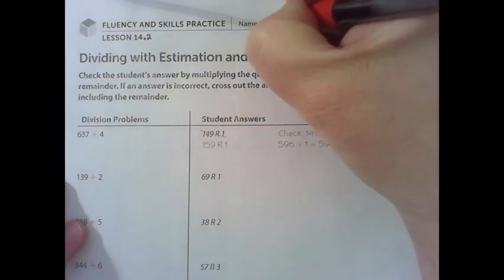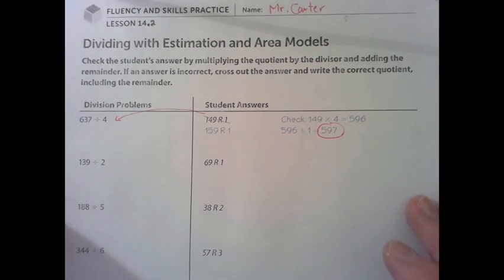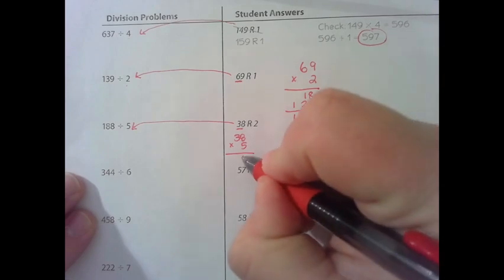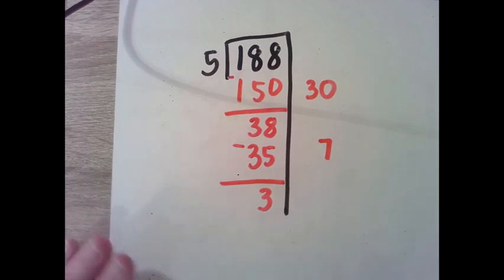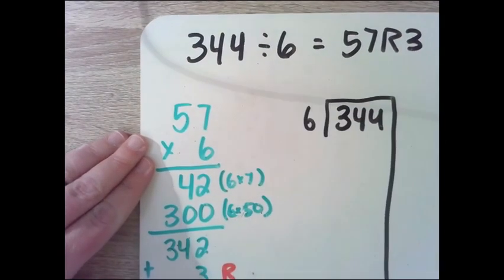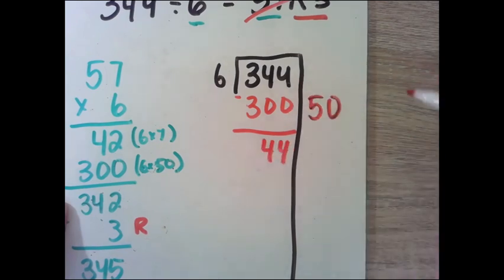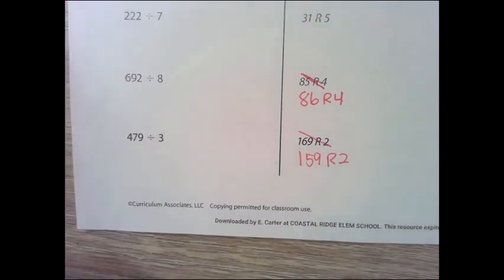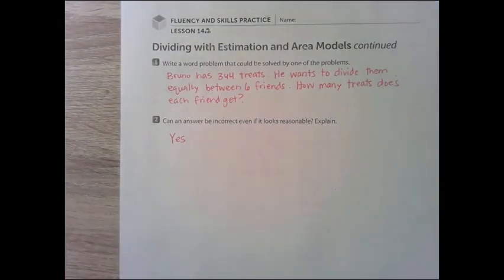Fluency and Skills Practice Lesson 14.2 Dividing with Estimation and Area Models